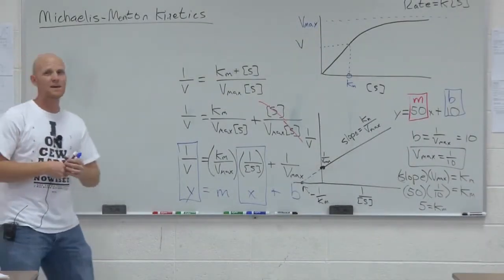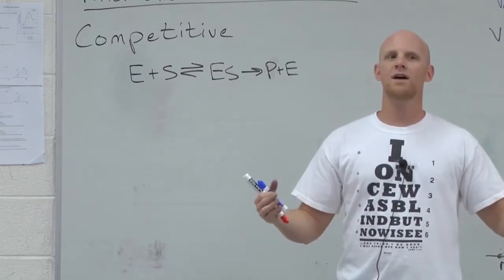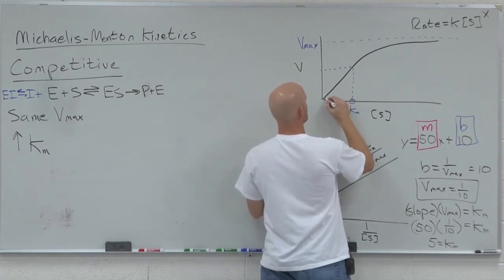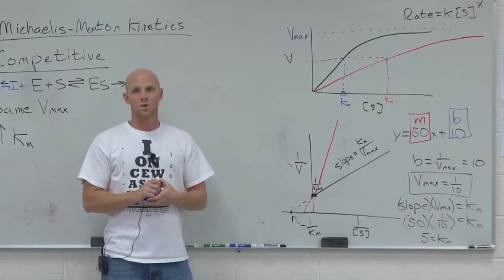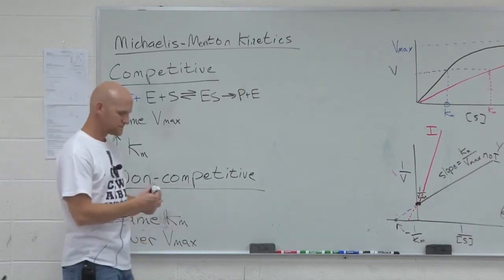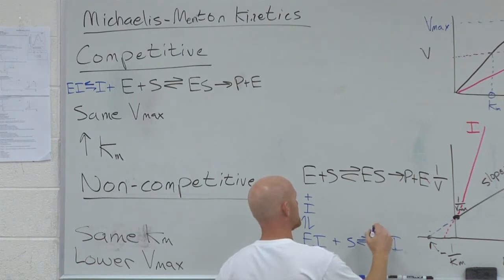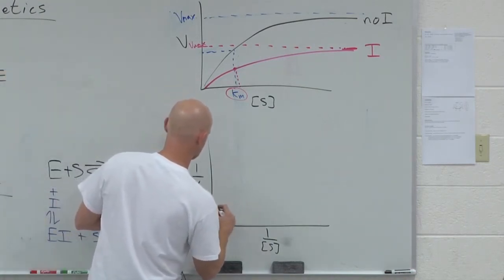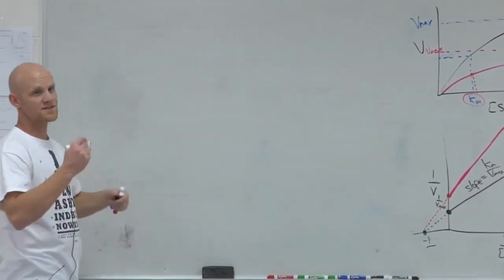4.3 Competitive and Noncompetitive Inhibitors